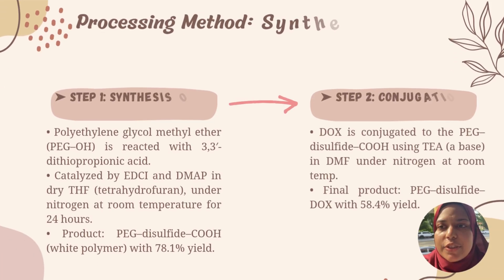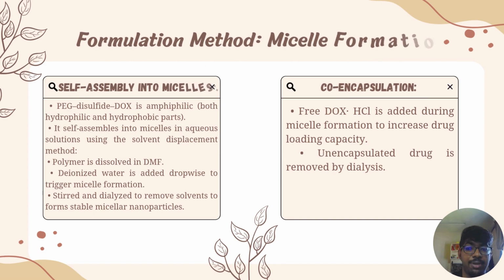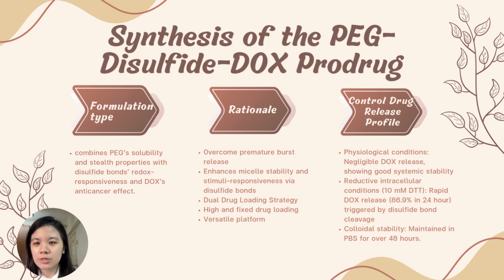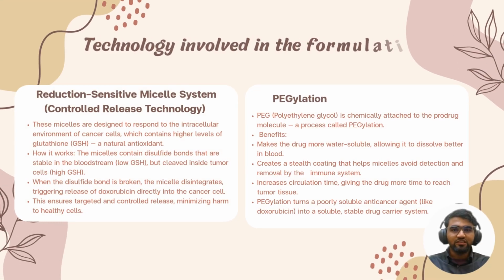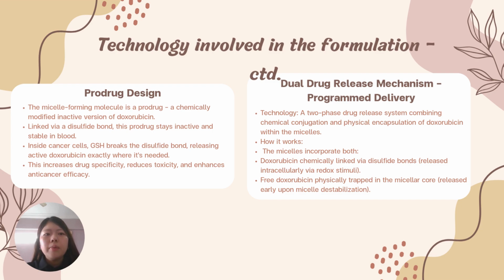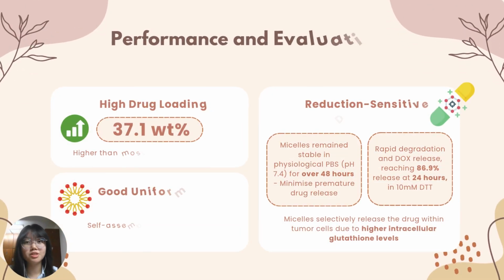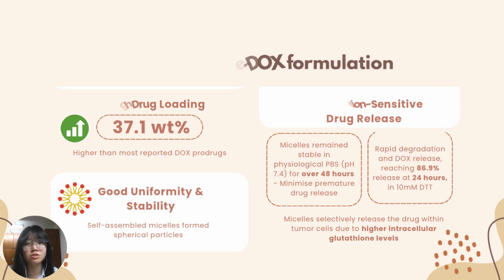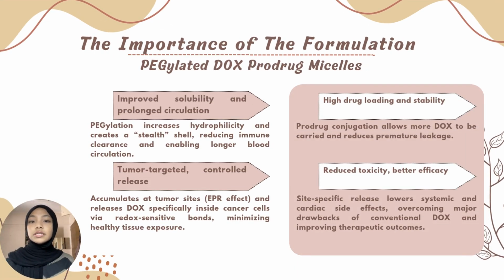FAR224 PRESENTATION ASSIGNMENT